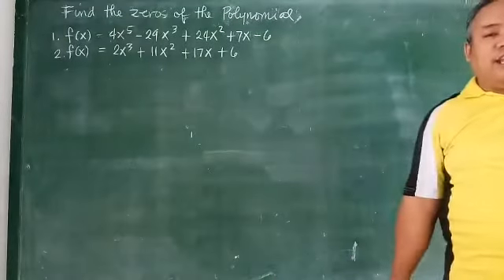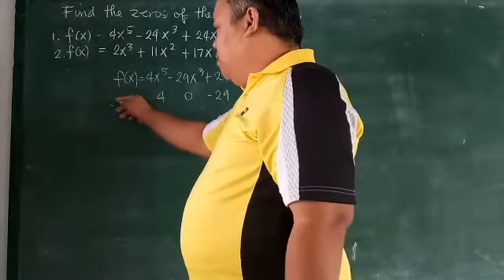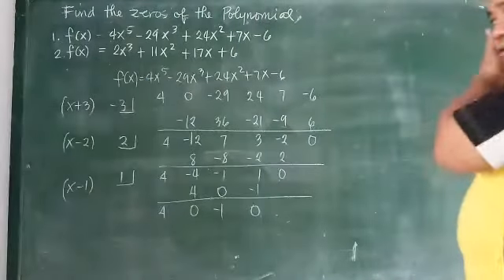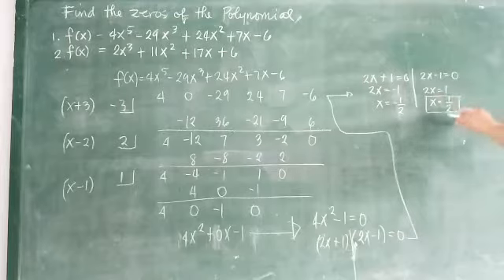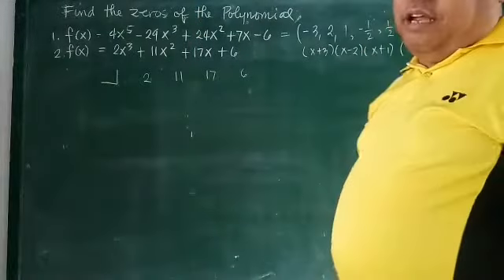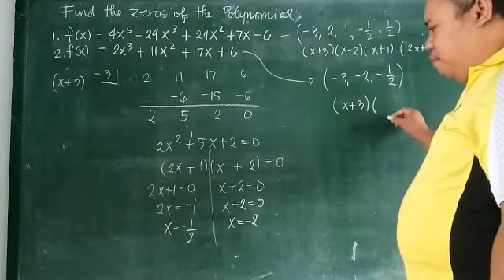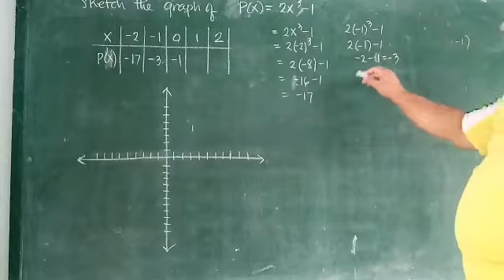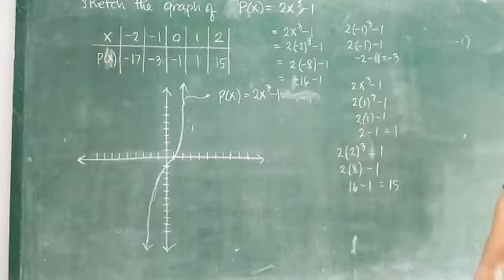Grade 10 Math - Polynomial Functions and Its Graph